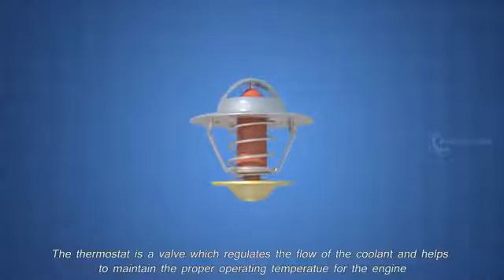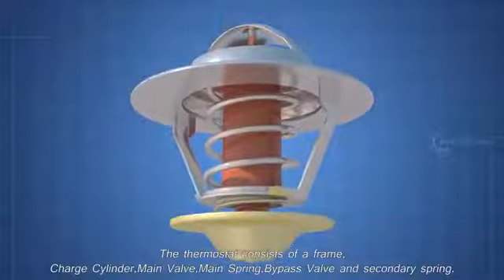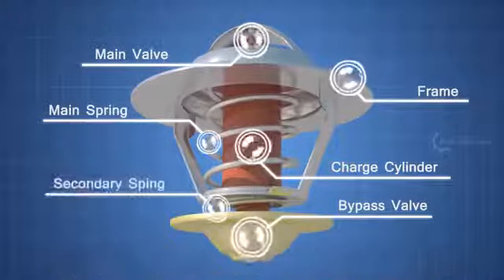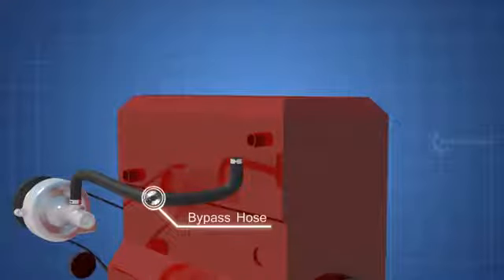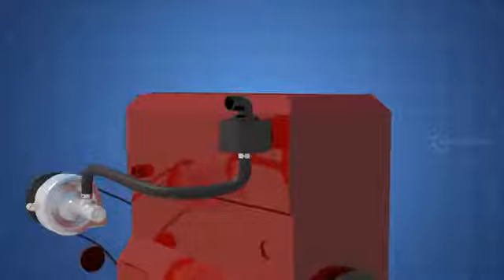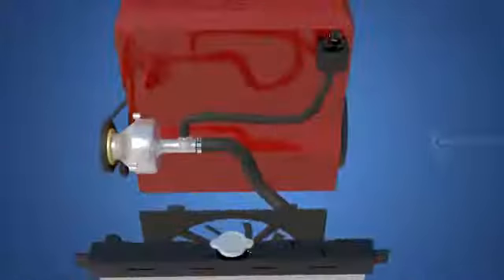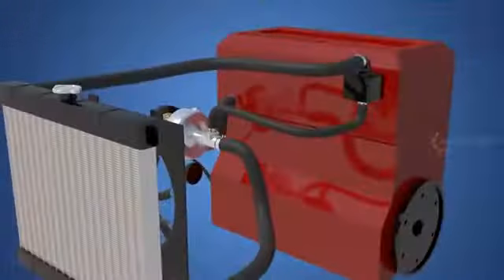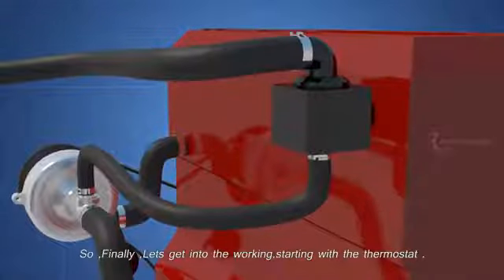عملکرد سیستم خنک کننده موتور خودرو